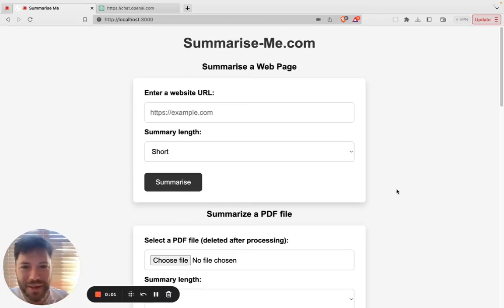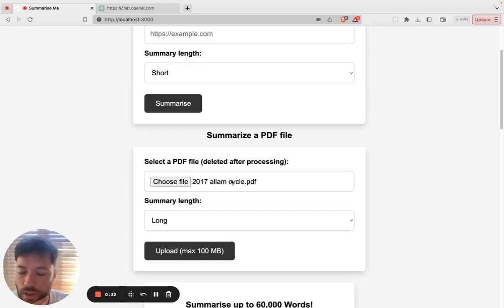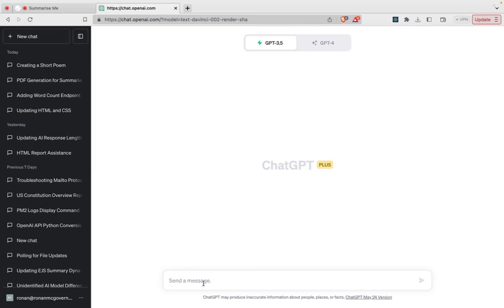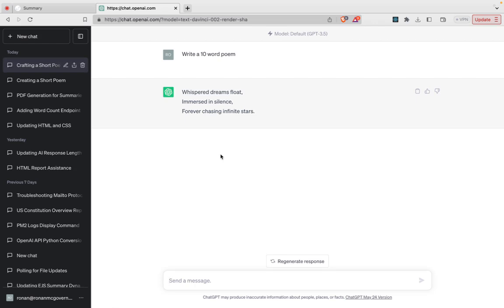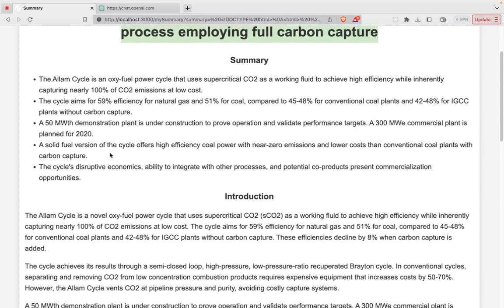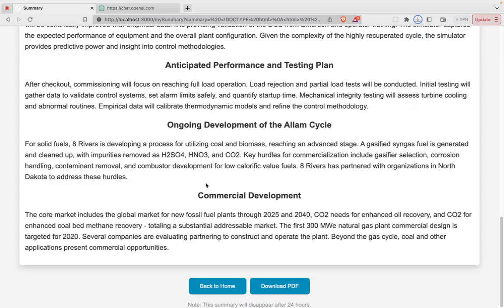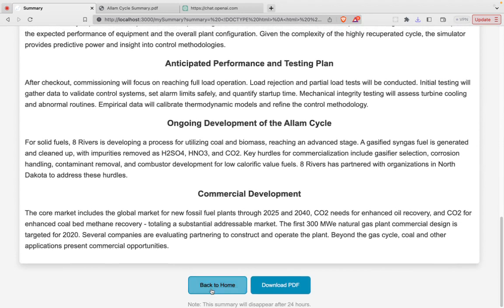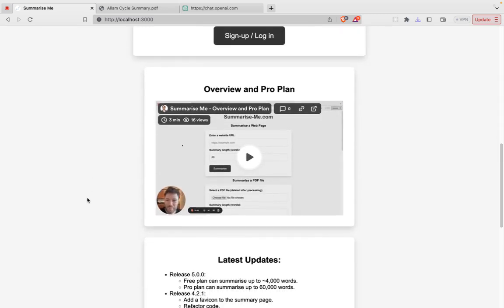Summarise Really Long Documents with AI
Summarise Me allows you to summarise documents up to 60,000 words. The approach is enabled by Anthropic's Claude large language model that can take in really large text inputs.

Unlike most summarisers, which are only capable of summarising portions of the text (using an embedding search), Summarise-Me actually reads the full document and provides a summary of the key points.

Try it out at Summarise-Me.com